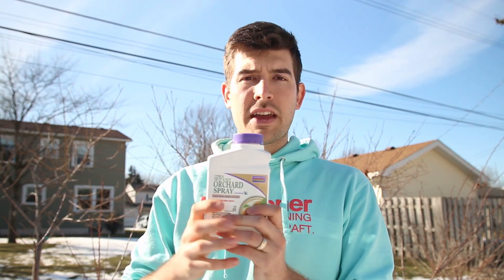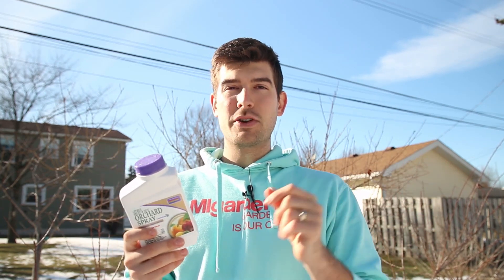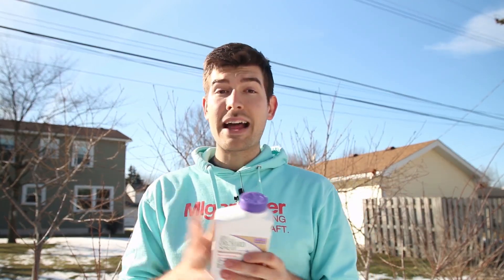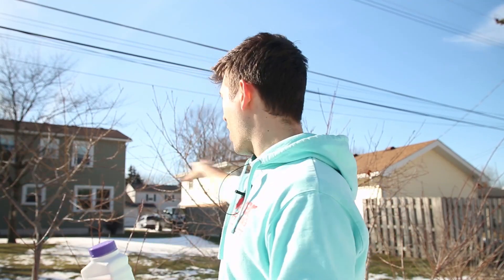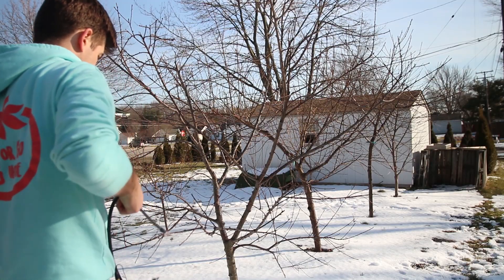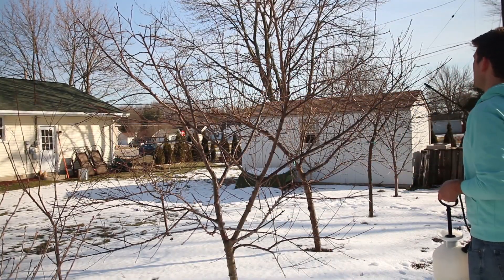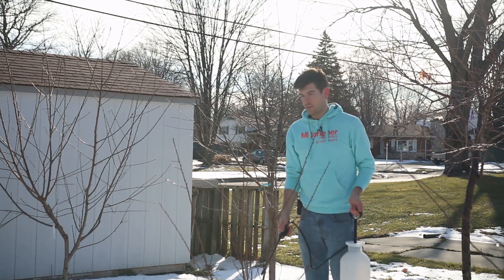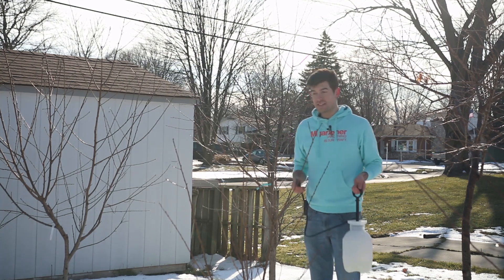This is the Atom Bomb of Organic Pest & Fungus Control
When it comes to dormant sprays, I like to use what is considered as the atom bomb of organic pest and fungus controls. This is great for orchards and dormant trees.